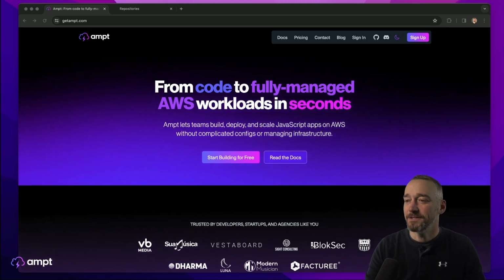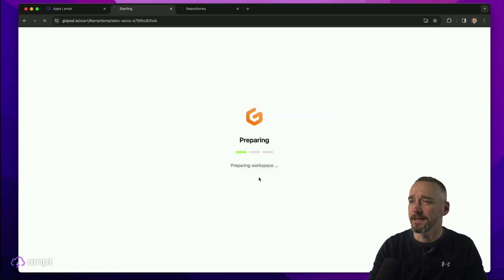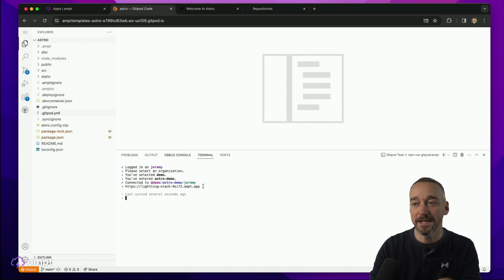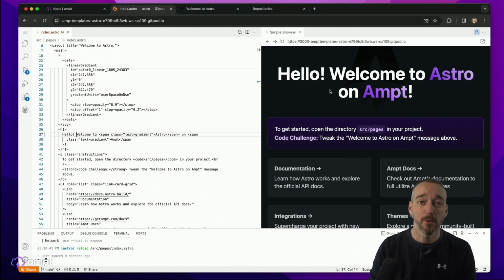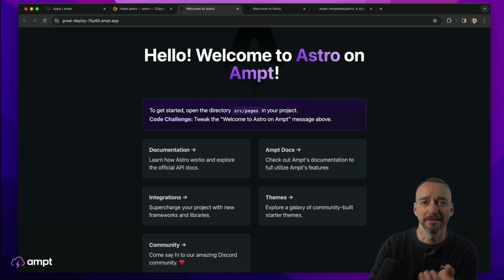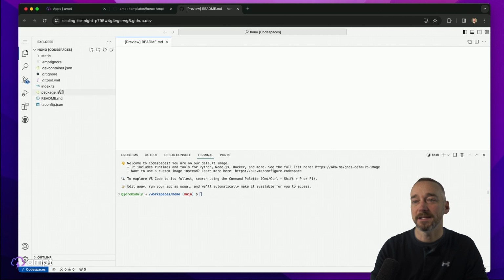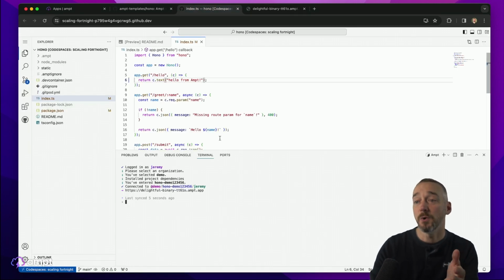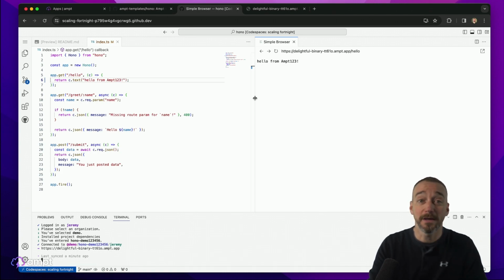Use Gitpod and Codespaces to deploy to AWS in seconds with Ampt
The Ampt CLI lets you instantly sync and deploy apps to isolated environments on AWS using your favorite local IDE. But you can also use your favorite online IDEs like Gitpod and Codespaces to create, iterate, deploy, and manage apps on AWS without any local emulation or installations.